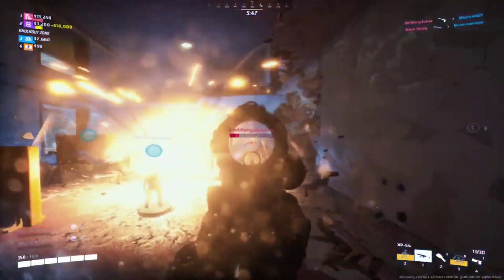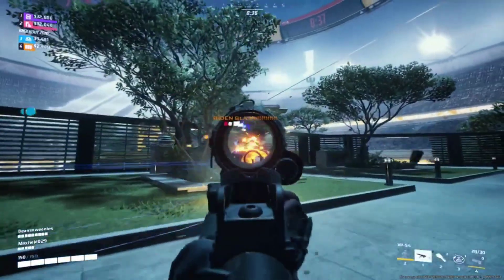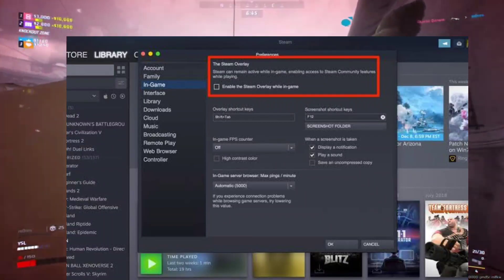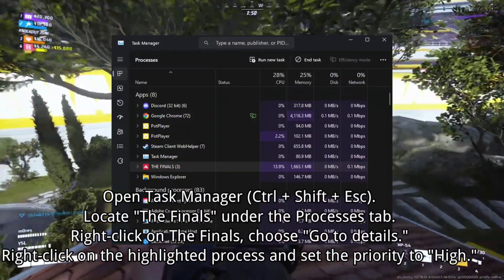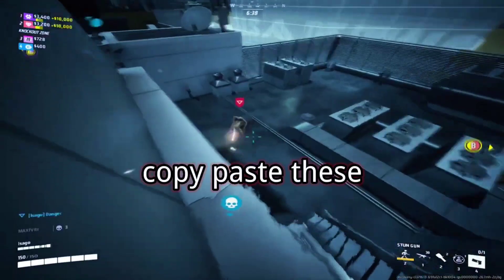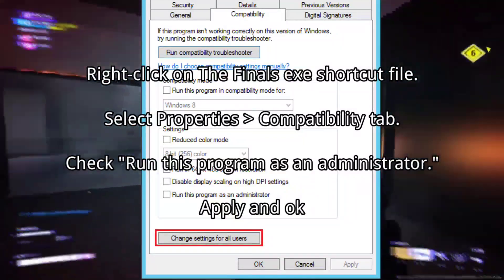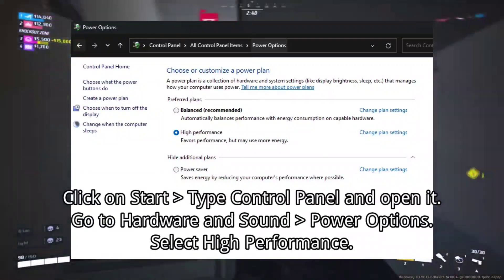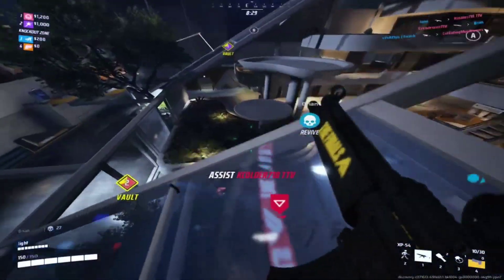Fix THE FINALS STUTTERING,LAGGING AND FPS DROP FIX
For a deeper tweak, modify the engine.ini file in (C:\Users\YOUR NAME\AppData\Local\Discovery\Saved\Config\WindowsClient)

[SystemSettings]

r.SSGI.Enable=1

r.SSGI.HalfRes=1

r.SSGI.Quality=2

r.BloomQuality=0

r.LensFlareQuality=0

r.LensFlareQuality=0

r.Tonemapper.Quality=1

r.SceneColorFringeQuality=0

r.SceneColorFringeQuality=0

r.VolumetricFog.VoxelizationShowOnlyPassIndex=0

r.VolumetricFog=0

r.VolumetricFog=0

r.TextureStreaming=0

r.Streaming.PoolSize=2048

r.Streaming.LimitPoolSizeToVRAM=1

r.DefaultFeature.AntiAliasing=0

r.DefaultFeature.AntiAliasing=0

r.PostProcessAAQuality=0

r.DepthOfFieldQuality=0

r.SSR.Quality=0

[/script/engine.inputsettings]

bEnableMouseSmoothing=False

If your GPU has 8GB, you can boost the PoolSize to 3072, and if it's 12GB or more, increase it to 4096. Then, remember to save the file and change its setting to "Read Only" in the Preferences.